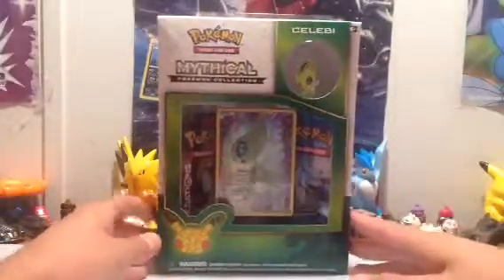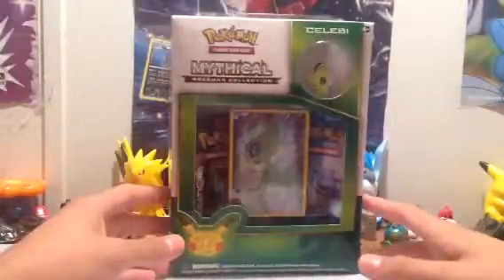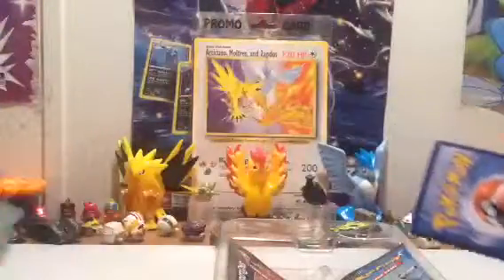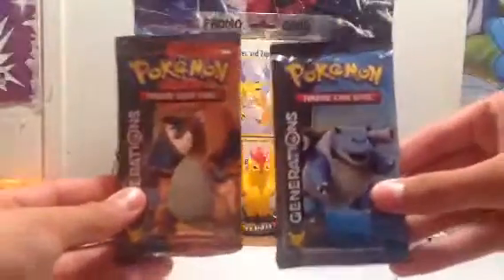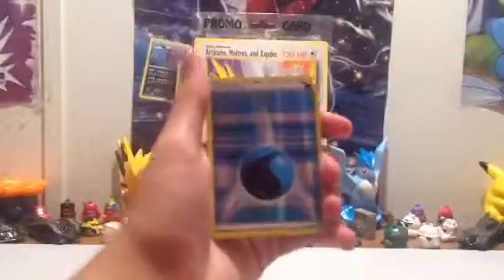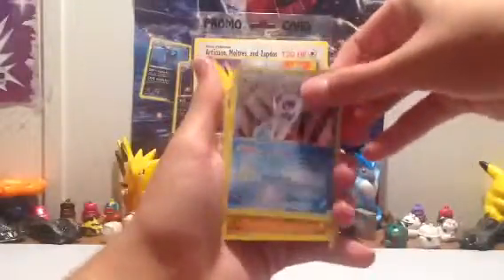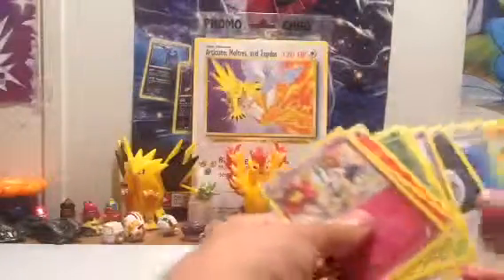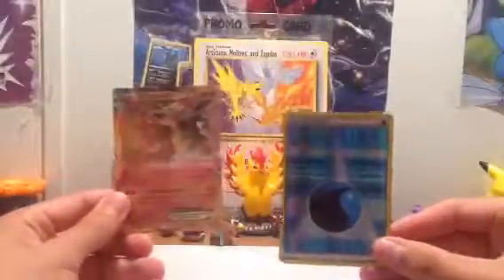Pokemon Mythical Celebi Collection Box Opening #2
Today I open up my second Celebi Box, Hope you guys Enjoy!